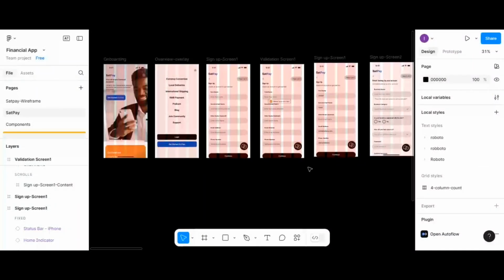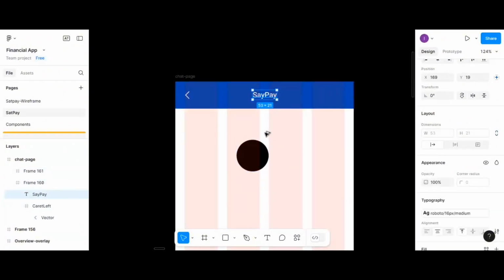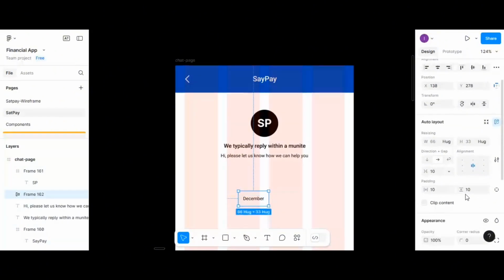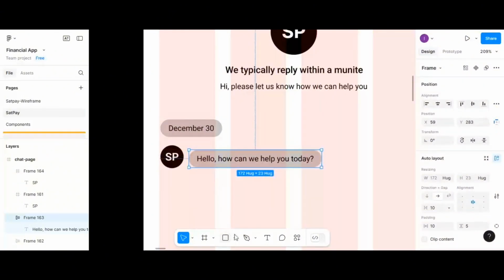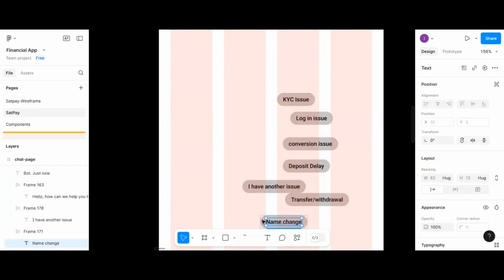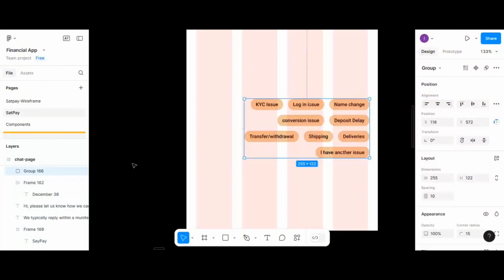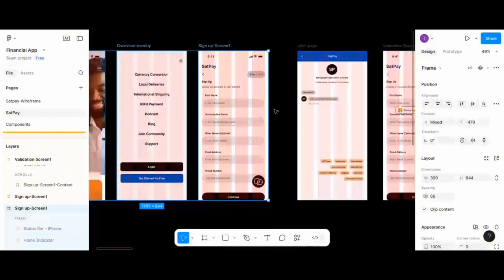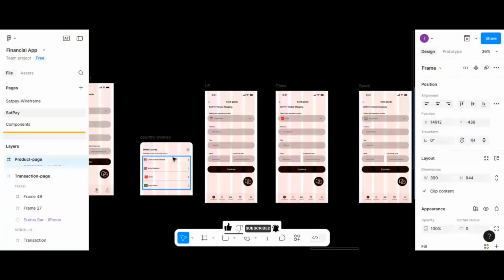Mobile app design in Figma | How to design chat overlay in mobile app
Mobile Apps design in figma | how to design chat overlay of banking app in figma, complete UIUX deisgn tutorial for banking app. in this video you will learn how to design chat overlay of banking app in Figma